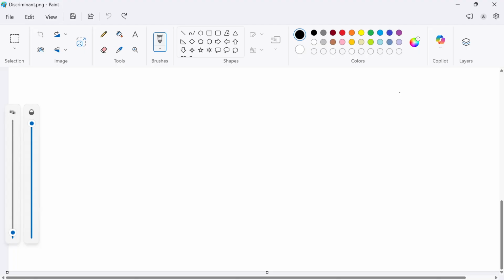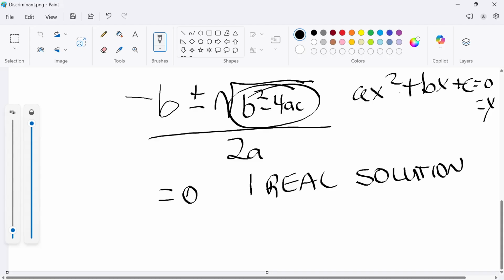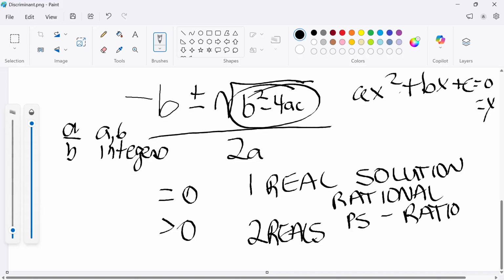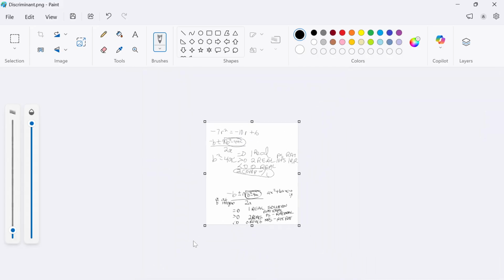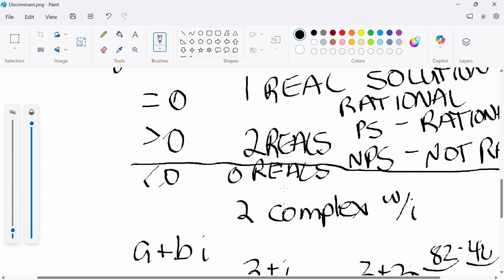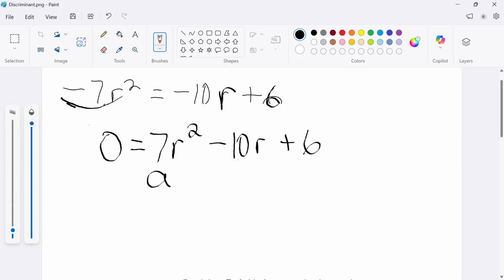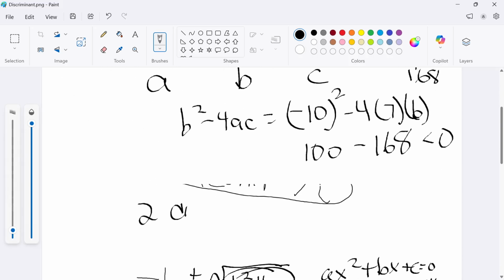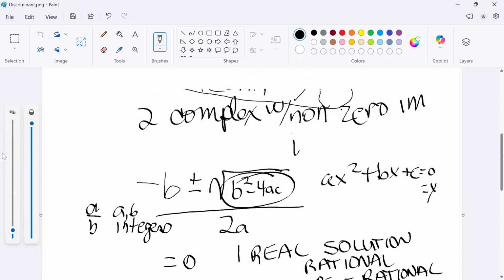Find and Use the Discriminant of a Quadratic Equation